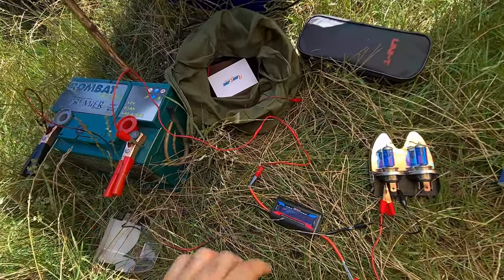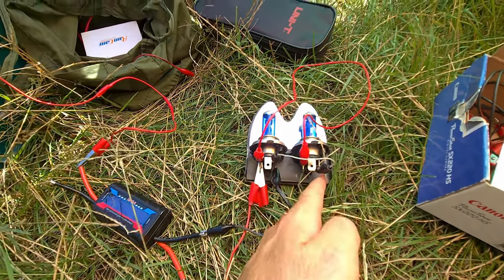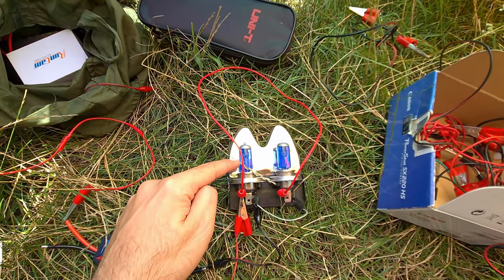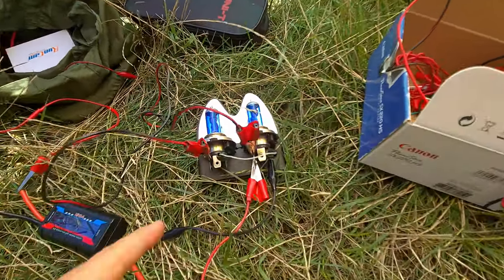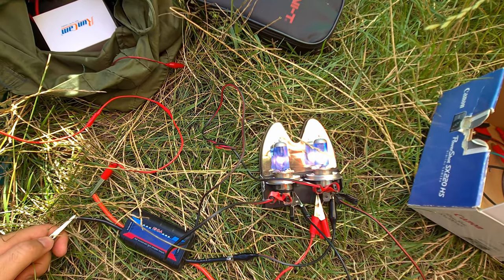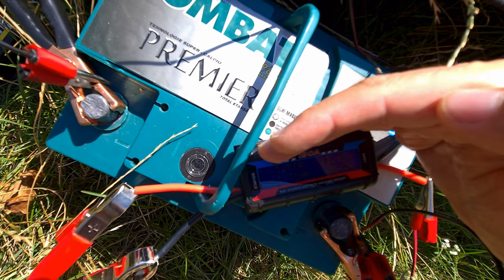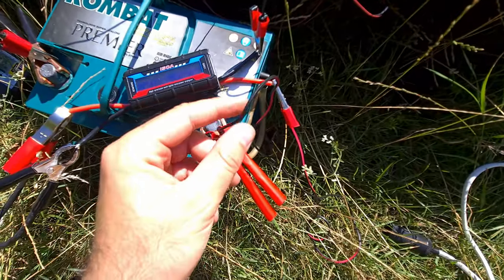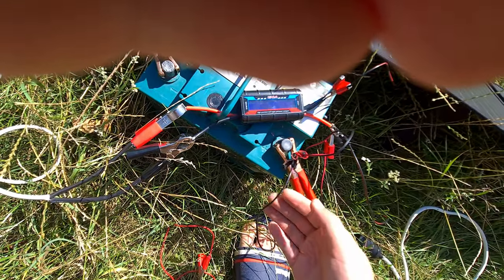Watt meter experiments (Bulb, Wire Resistance, Battery charging)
150A high precision Watt meter and power analyzer